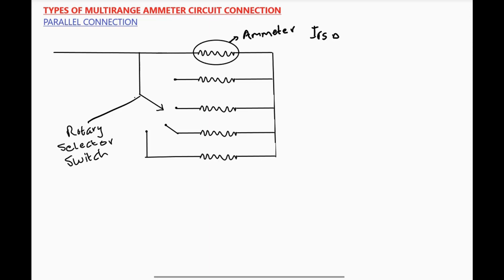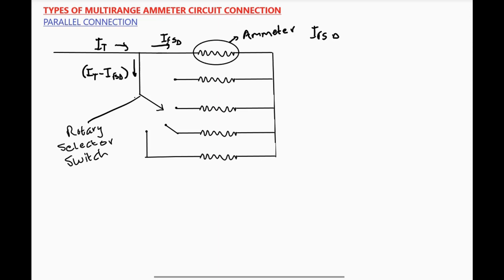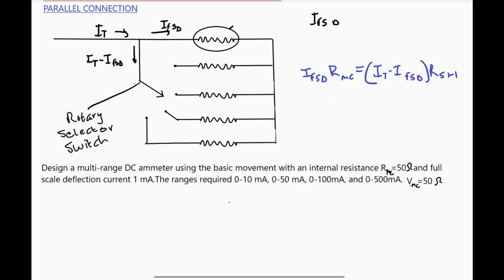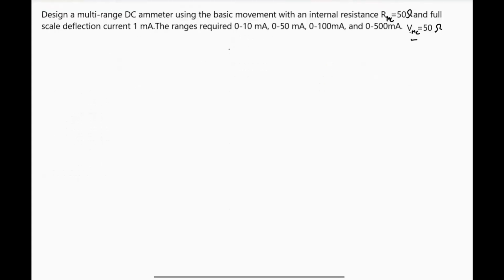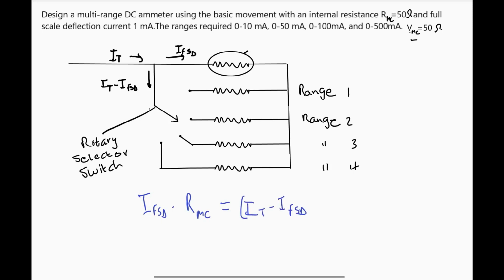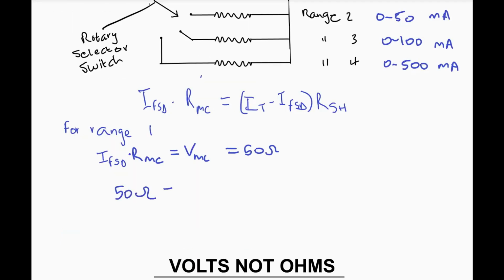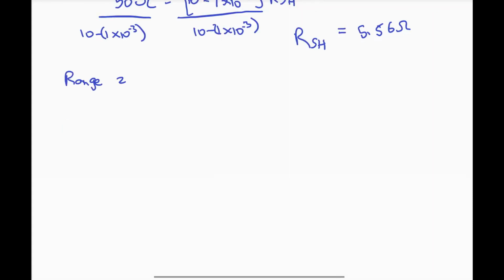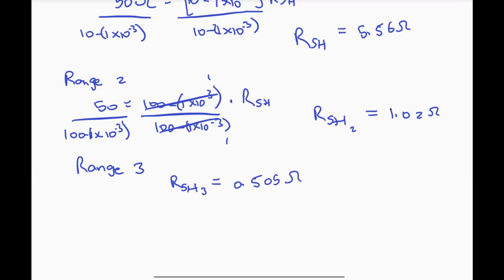Ammeter circuit; parallel connection